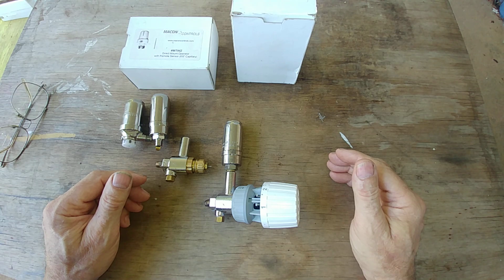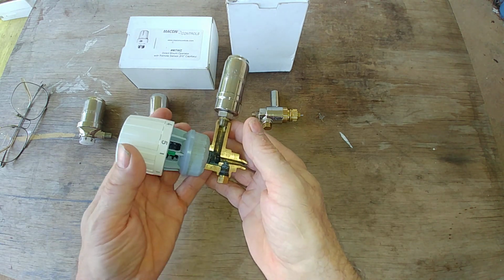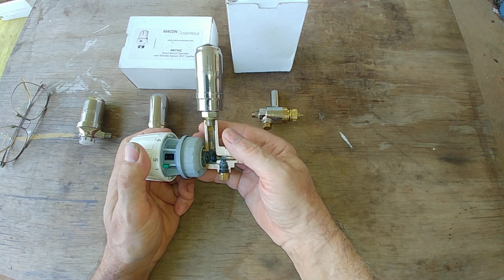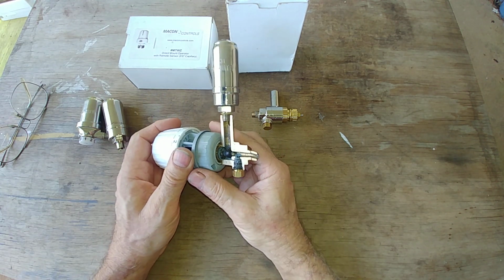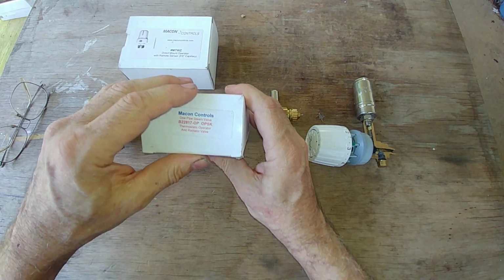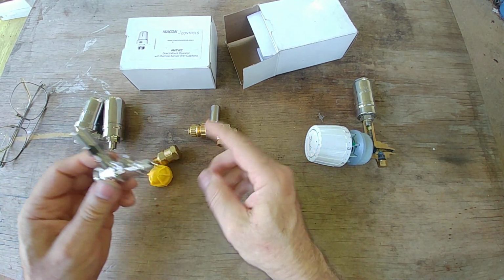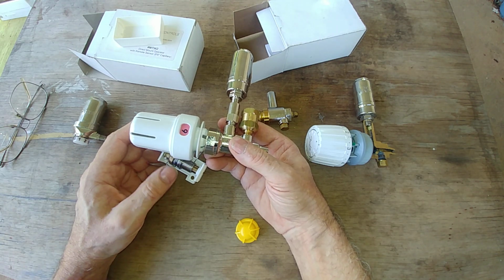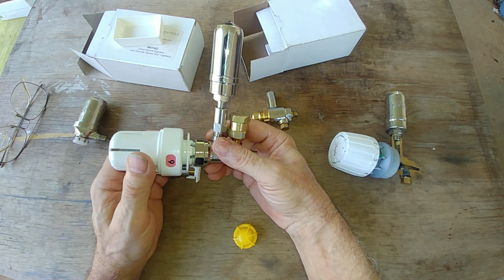Thermostatic Single Pipe Steam Radiator Vent (TRV): A Solution Looking For A Problem?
Danfoss and Macon (Tunstall) both make excellent products that are well supported in the industry.
One thing I forgot to mention: you should *not* use any thermostatic control on a radiator located in the same room as the thermostat! It won't end well!